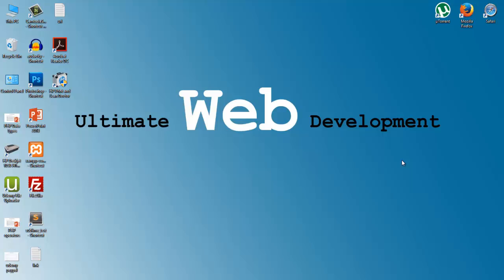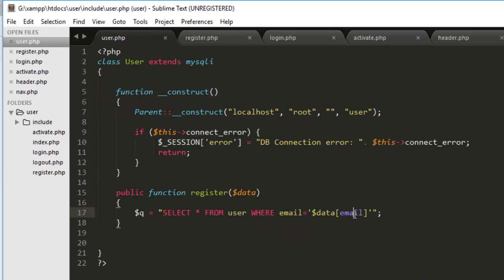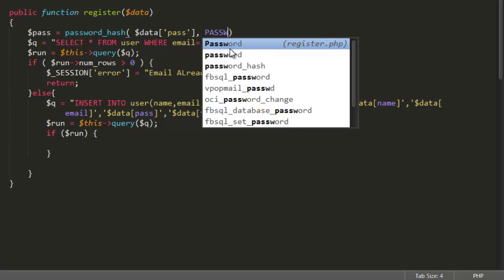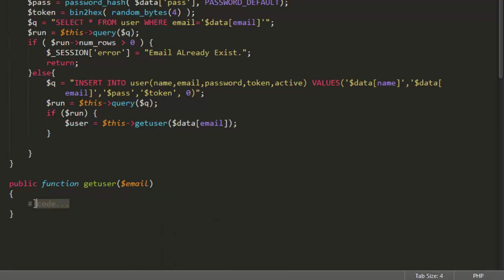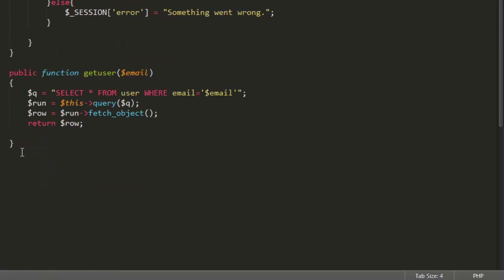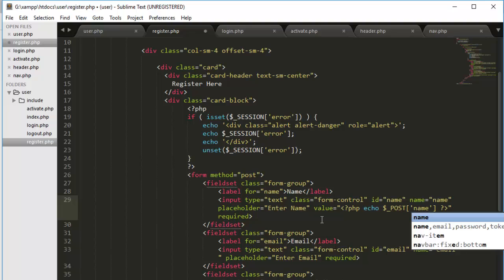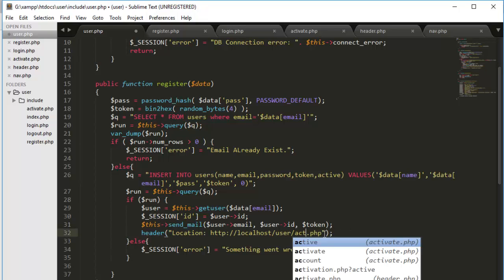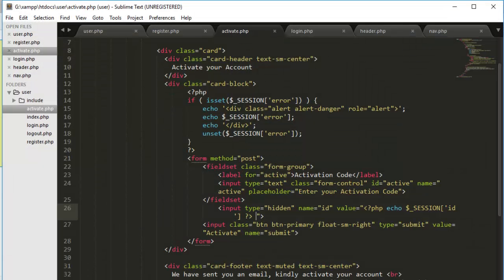Register Users In Database - Login And Registration With Email Verification In PHP OOP - part 4/6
INFO OF COURSE:
This Course is all about learn how to Create Secure and standard Login and Registration system with Email Vefification in PHP and Mysqli using OOP.

We'll gonna cover all parts in details.
We'll be using PHP as a programming language and MySqli for Database, both are pretty popular and easy to use.
We'll gonna be learning the step by step process to make secure login and validation and authentication.
We'll take a fast, rapid, and reliable process to build this system, rather than using long not effective and useless system with tons of lectures and useless knowledge.
We'll learn PHP and MySqli in complete details, from basic syntax to all the advanced functions and resources in it.
We'll also cover OOP approach in it.
After this Course you'll understand how to do Programming in able to create your Login and Registration System, you'll have complete knowledge of PHP and MySqli functions and procedure.
You'll understand each concept of of system using OOP and able to apply it.
You'll learn modern layout design using HTML5, CSS3, and Bootstrap 4.

If you're Interested to become Good Programmer and grow in IT field then get into this course without hesitation and you'll gonna love it.

Purchase Discounted Courses:-